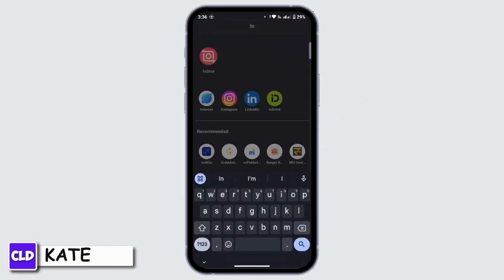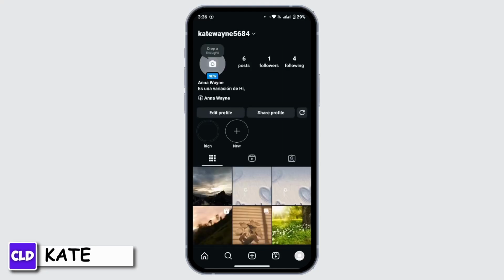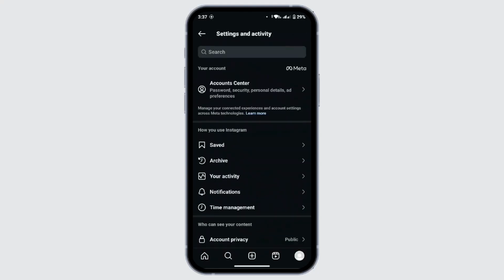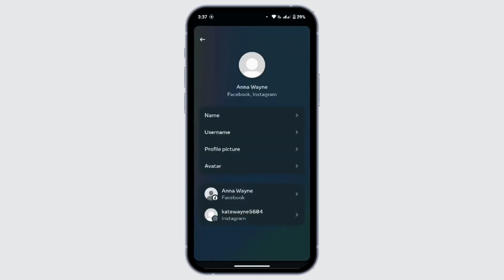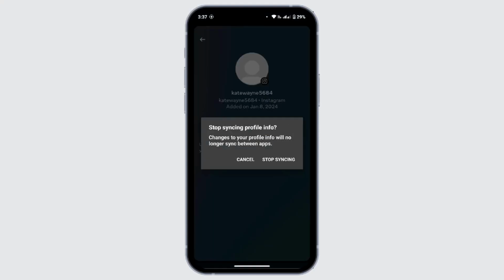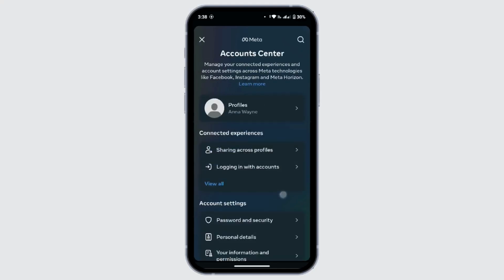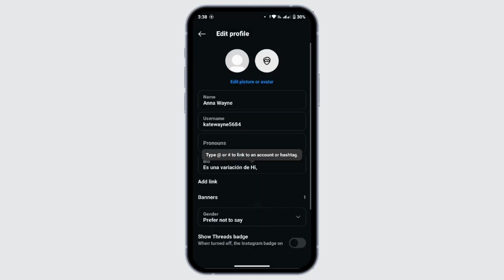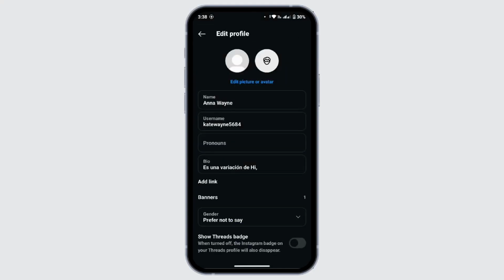How To Change Instagram Profile Picture Without Changing Facebook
Quick Guide on How To Change Instagram Profile Picture Without Changing Facebook.

Want to update your Instagram profile picture without affecting your Facebook profile? This video will guide you through the steps to change your Instagram profile picture separately, so it won’t sync with Facebook. If you're wondering, "How do I change my Instagram profile picture without changing my Facebook profile picture?" this tutorial has the answers. Follow these steps to keep your Instagram and Facebook profiles unique. Watch now to learn how to change your Instagram profile picture without changing Facebook!

Timestamps:

00:00 How to Change Instagram Profile Picture Without Changing Facebook
00:10 How Do I Change My Instagram Profile Picture Without Changing Facebook?